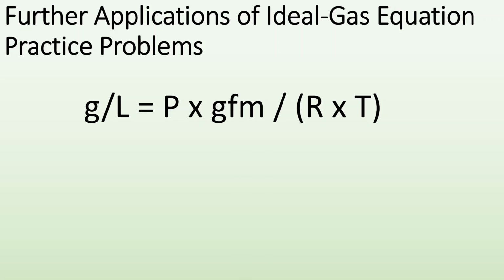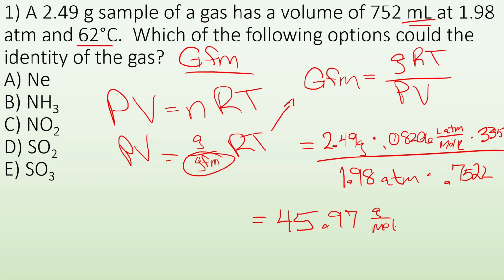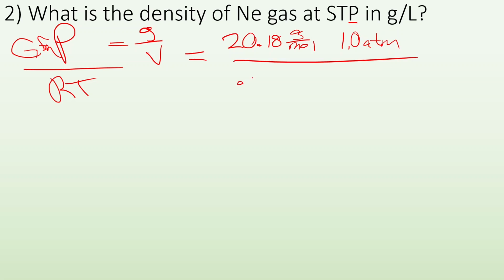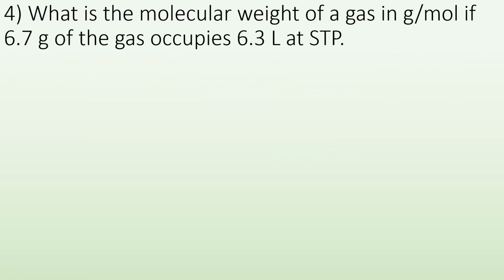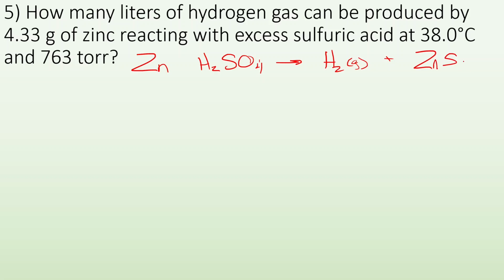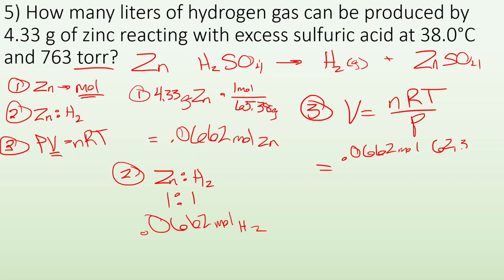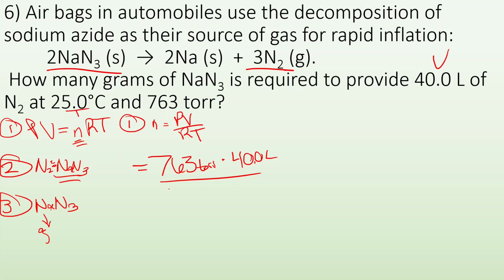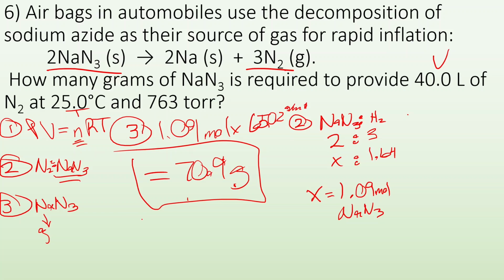10.5 Further application of ideal gas equation practice problems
Objectives:
Apply the ideal gas law equation to solve for various other things including; the identity of a gas based on its density and vice versa and apply it to stoichiometric analysis.